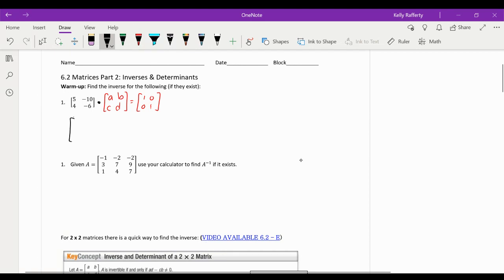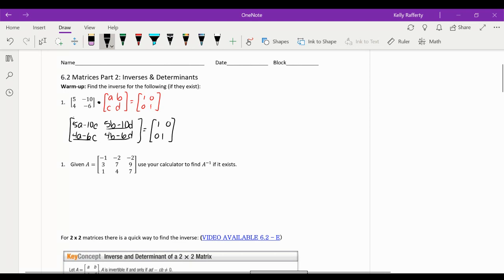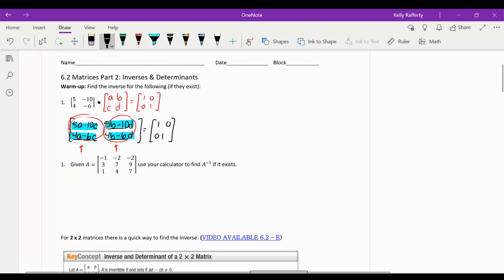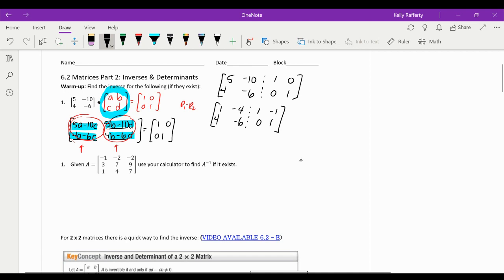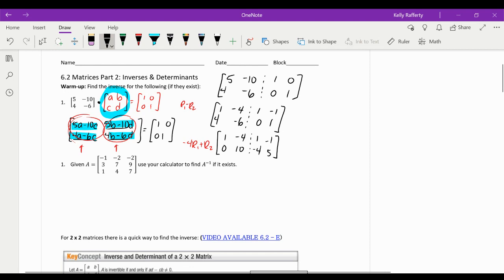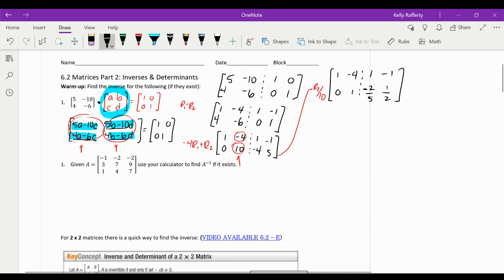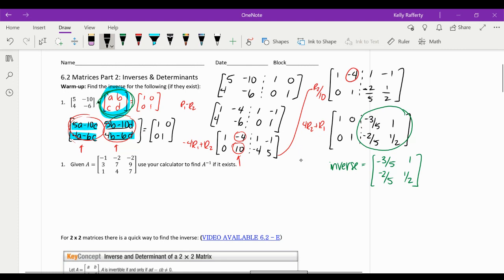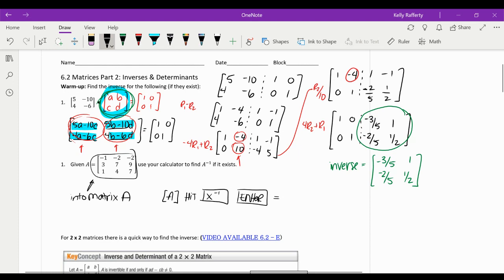Inverse of a 2x2 Matrix Using Gaussian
Example finding the inverse of a 2x2 matrix using Gaussian Elimination